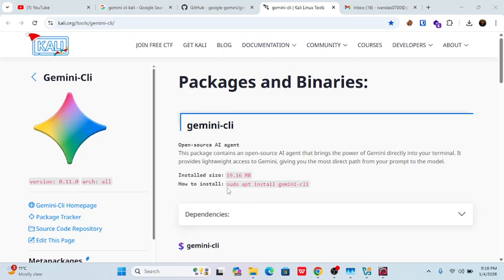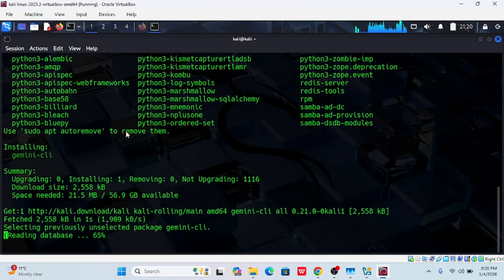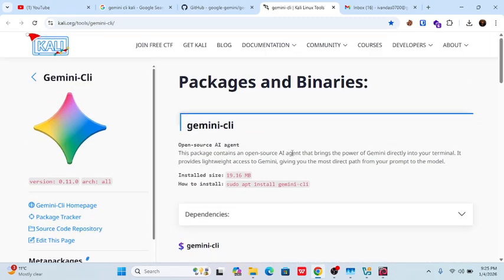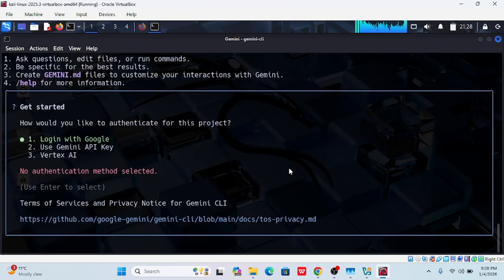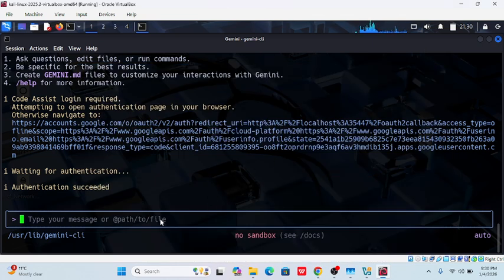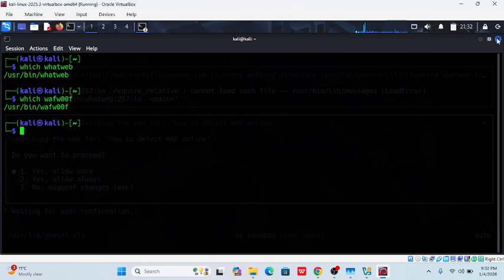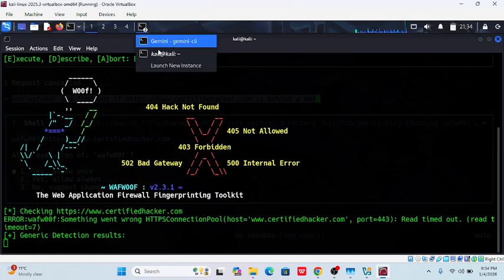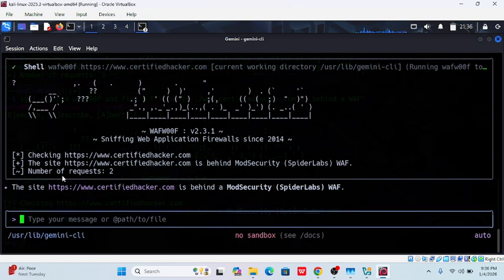I Installed Google Gemini AI in Kali Linux Terminal - 100% Free Setup Guide (No API Keys, No Cost)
In this video, I show you how to install and configure Gemini-CLI on Kali Linux, allowing you to use the power of Google Gemini AI directly from your terminal - completely free. (No API Keys, No Cost)

This setup enables you to:
Ask AI questions directly from the Kali terminal
Generate commands, scripts, and explanations instantly
Improve productivity in penetration testing and cybersecurity labs
Use AI for learning, automation, and research inside Kali

You will learn:
What Gemini-CLI is and how it works
How to install Gemini-CLI step-by-step on Kali Linux
How to authenticate and start using Gemini in the terminal
Example use-cases for ethical hacking, scripting, and learning

Perfect for cybersecurity students, penetration testers, SOC analysts, and anyone who wants AI inside their Linux terminal.